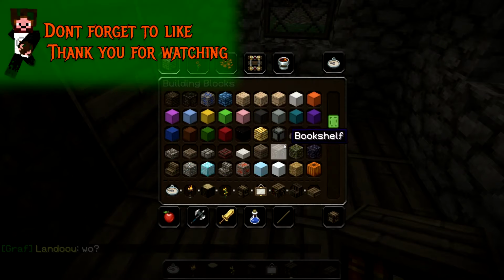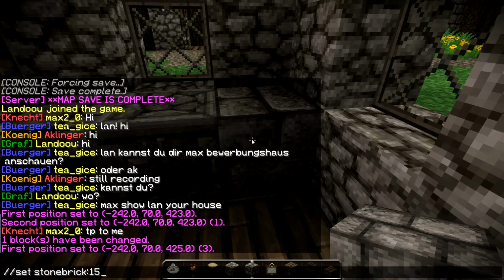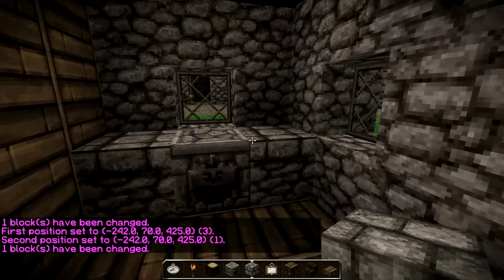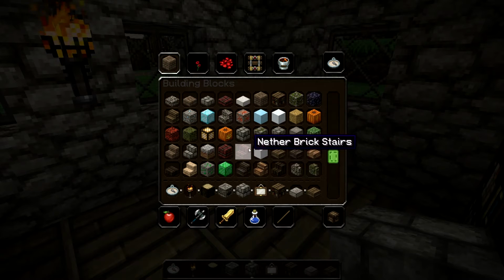Minecraft - Gundahar Plays - Medieval Town 120 - Medieval Melon Party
Welcome to my LetsPlay/Lets Build! You are live with me when i create and think over my buildings, which i will build. If you have any suggestions what buildingtype i could build... leave a comment ;-) And if you like it, please rate!

We continue with filling the interior.. who likes melons?

Intro:
Our Story Begins - ISRC: USUAN1100856

Songs:
PapafiotMusic

A New Start
An Orchestral Experiment - Long Flight
Beatiful Secret (Lost Mind)
Brave
Climbing The Mountains
Destruction
Fantasy Fight
Fight With Myself
Homecoming
Hunting and Surviving
Inside My Head
Lonely Love Lowpoly in Love
My Sad Soundtrack